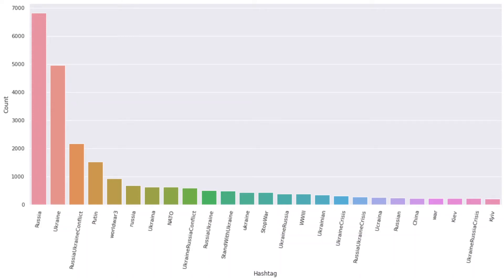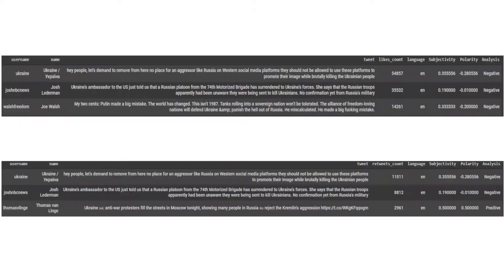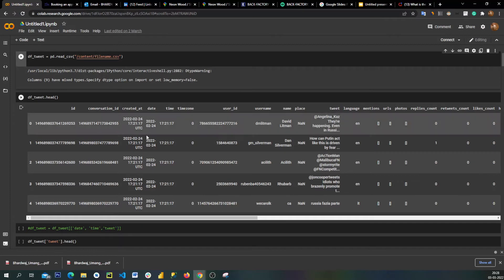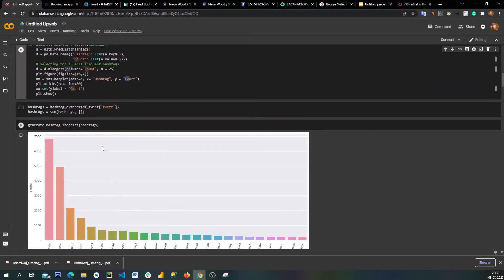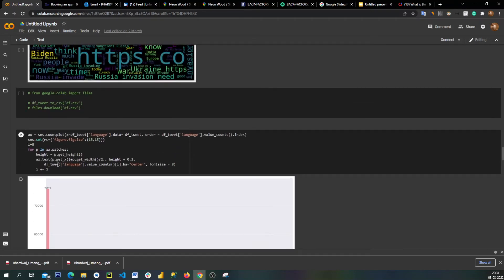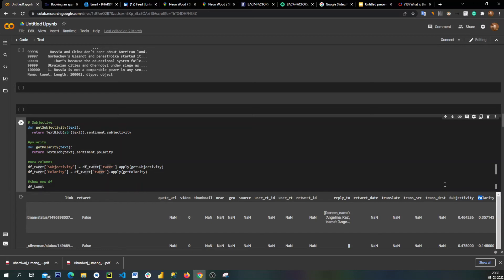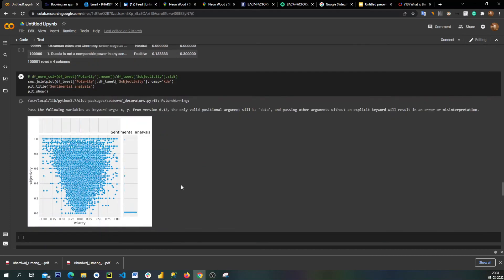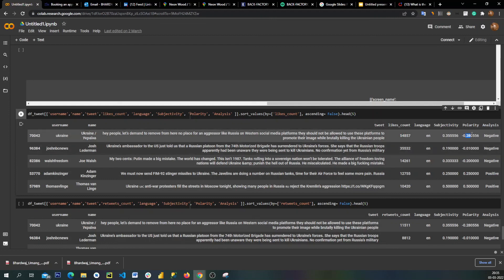Russia vs Ukraine tweet Analysis using Python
Read the whole @blog.

Chapter:
0:00 - Results
1:59 - Python code for tweet analysis

learning how to learn, machine learning python
learn python, python
scikit
scikit learn
machine learning tutorial
ai
data science
learn data science
artificial intelligence
python tutorial
how to learn python
python scikit learn
machine learning in hindi
how to learn ai
computer science projects
learning how to learn
machine learning python
learn python
python
scikit
scikit learn
machine learning tutorial
ai
data science
learn data science
artificial intelligence
python tutorial
python scikit learn
dataiku tutorial
dataiku dss
data science
what is dataiku
alteryx
dataiku certification
joma tech
dataiku academy
dataiku tutorial
dataiku dss
data science
what is dataiku
alteryx
dataiku certification
joma tech
dataiku academy
how to learn data science
learn python
data science python
python
learn python for data science
python for data science
learning data science
learn data science for free
machine learning
learn computer science
computer science
learn statistics
data science with python
learn statistics for data science
machine learning
learn computer science
computer science
learn statistics
data scientist